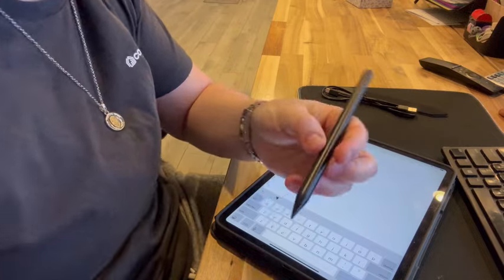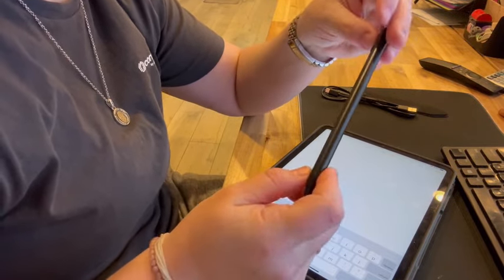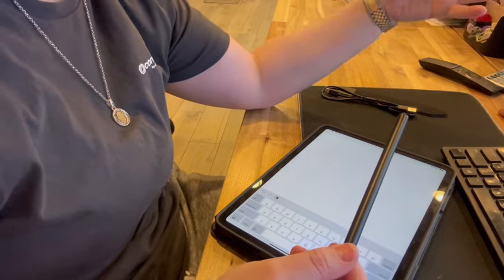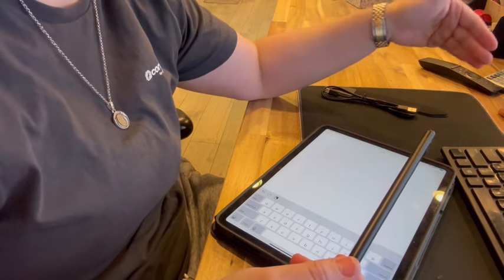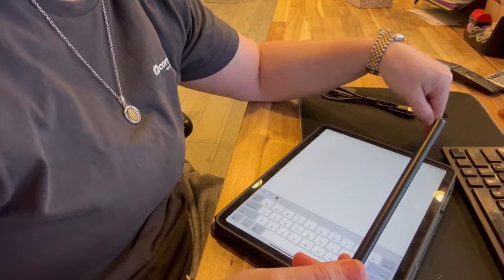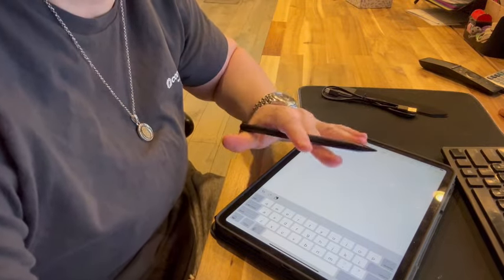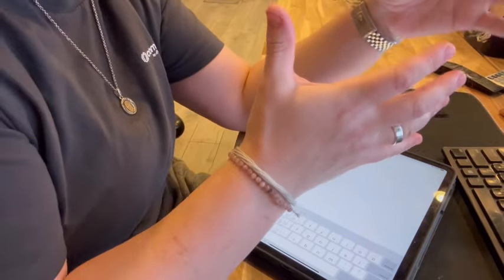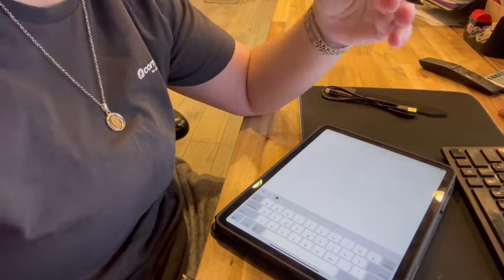Review of Stylus Pen/Apple Pencil for iPad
Stylus Pen/Apple Pencil for iPad 10/9th Gen,iPad Pen Compatible with (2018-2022) Apple iPad Pro 11 & 12.9 inch,iPad Mini 6th/5th Gen, iPad Air 3/4/5,iPad 6/7/8th Gen for Writing/Drawing